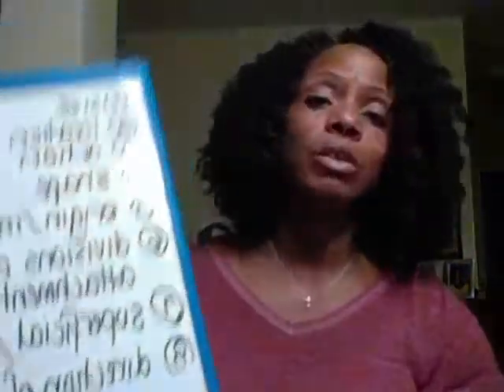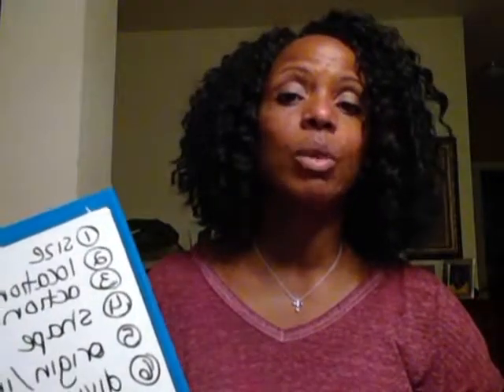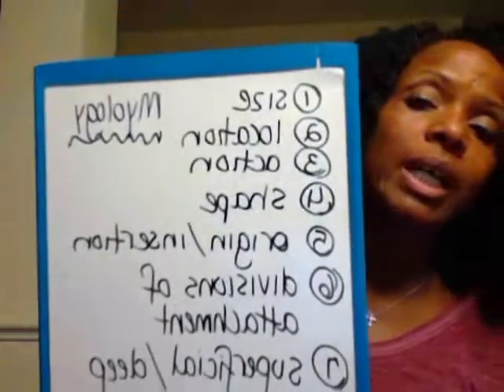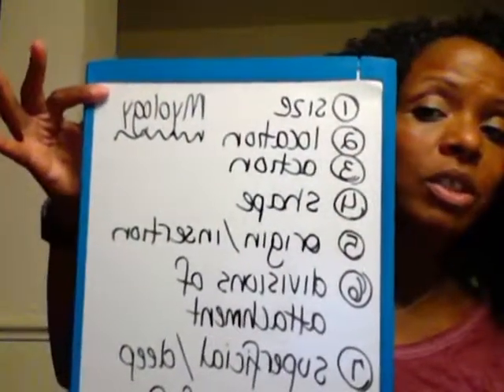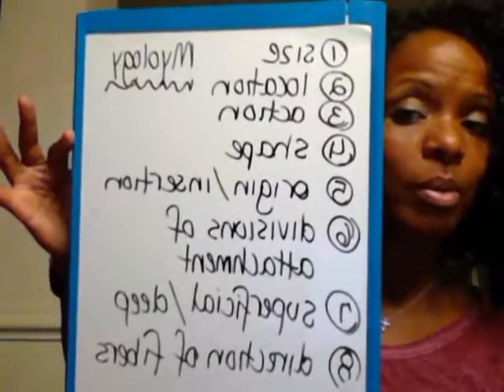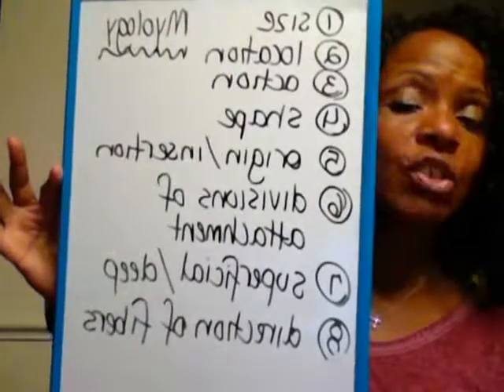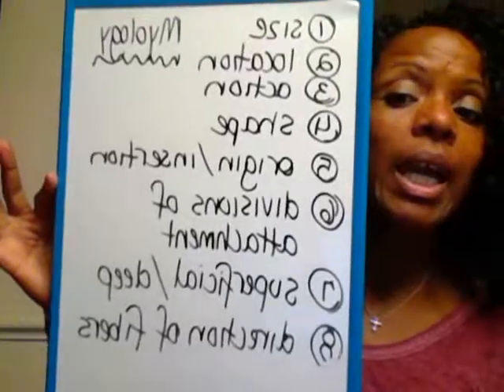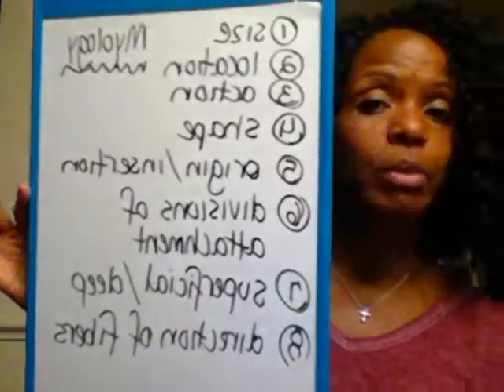FNS 121 K Jones Muscles